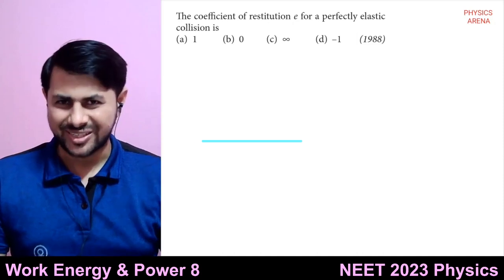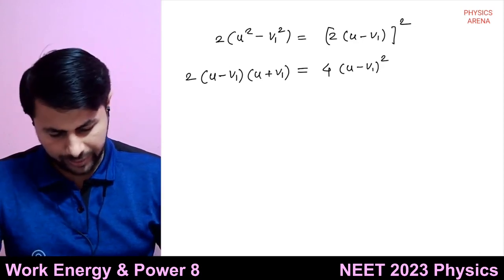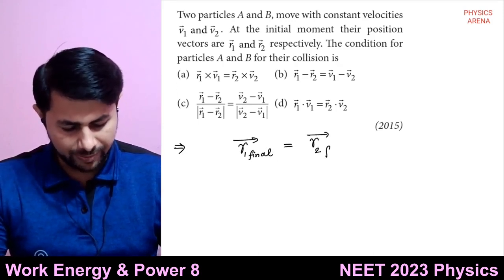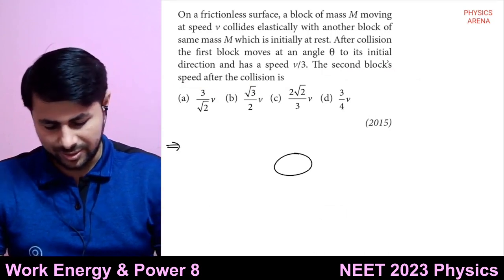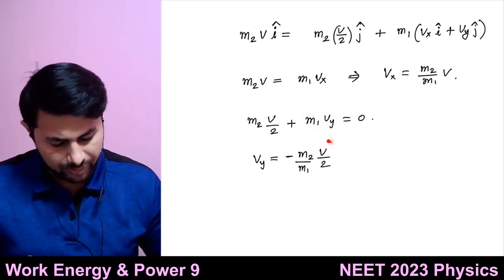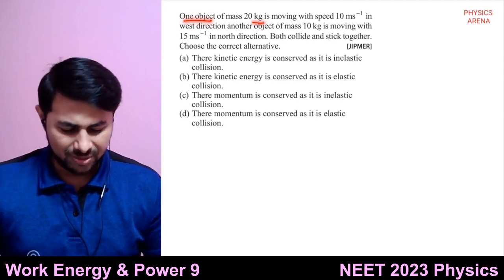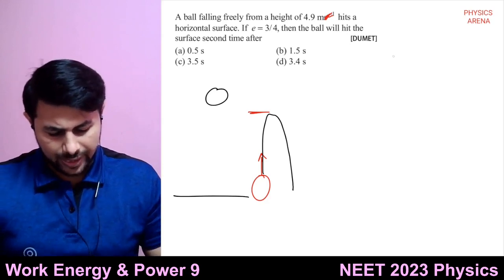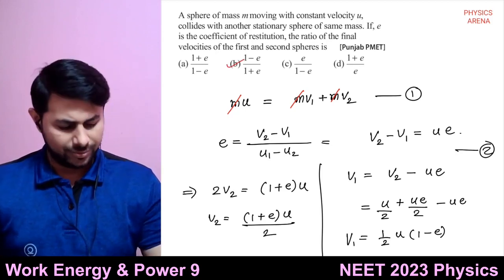Collisions NEET PYQ's One Shot | NEET previous year questions Physics Chapterwise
In this video Snehal Sir discusses the NEET previous year questions based on Collisions. He also shares some tips and tricks in between.